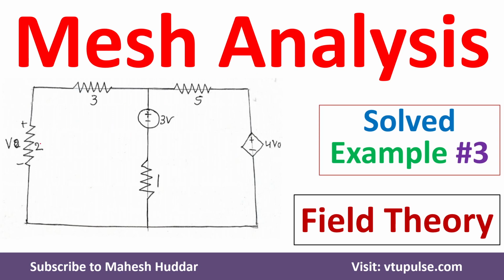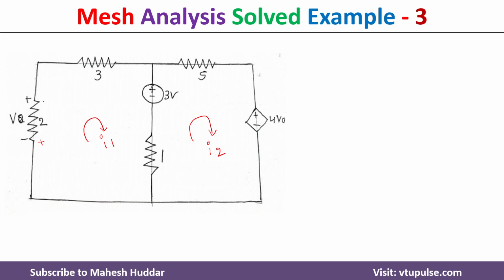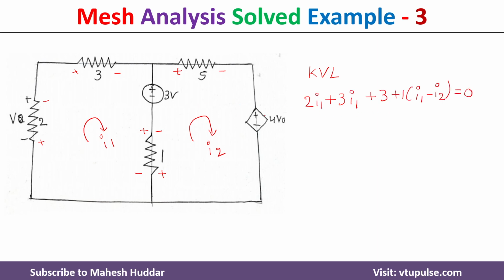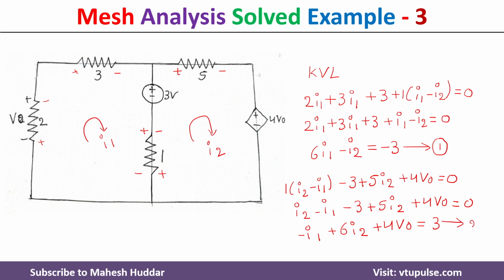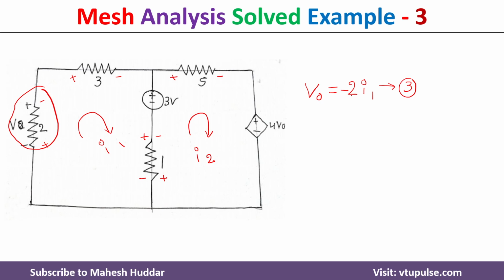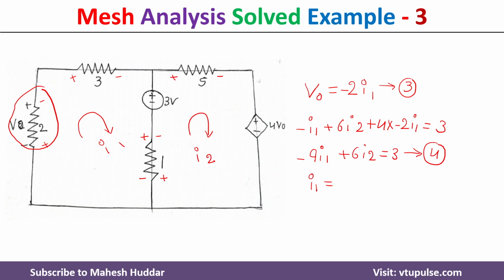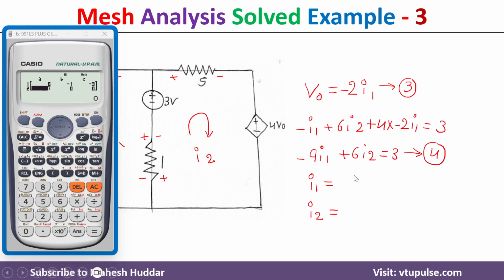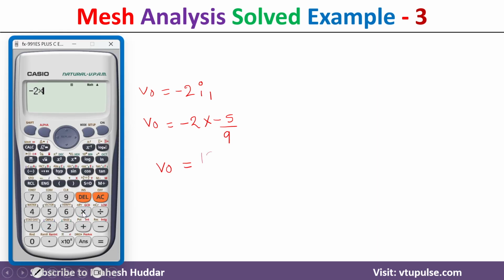3. Mesh Analysis Solved Example Mesh Analysis in Field Theory Network Analysis Vidya Mahesh Huddar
3. Mesh Analysis Solved Example Mesh Analysis in Field Theory Network Analysis by Vidya Mahesh Huddar

2.